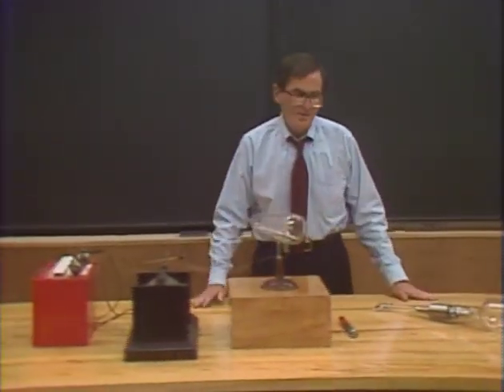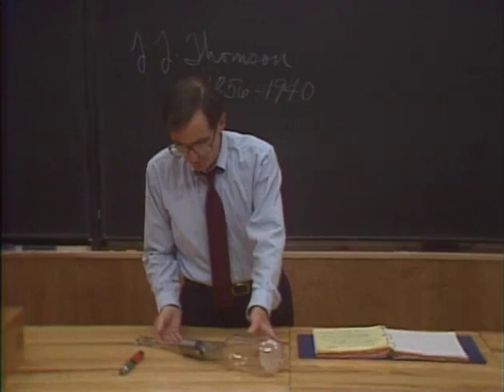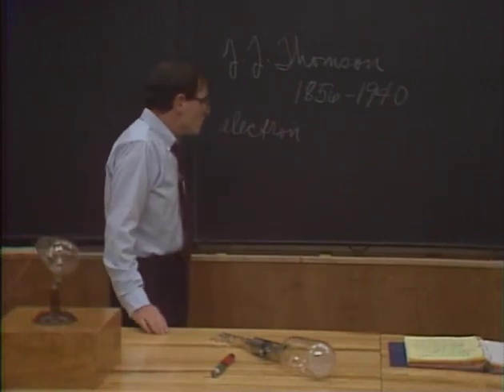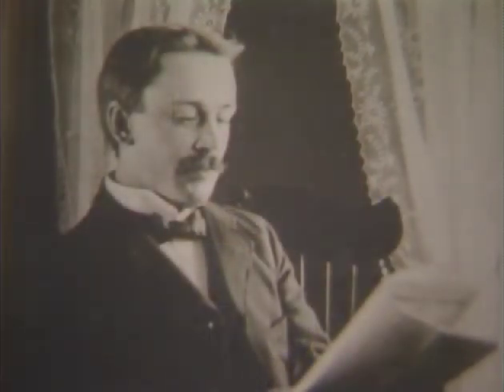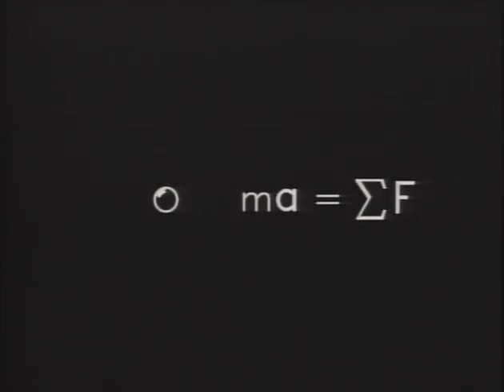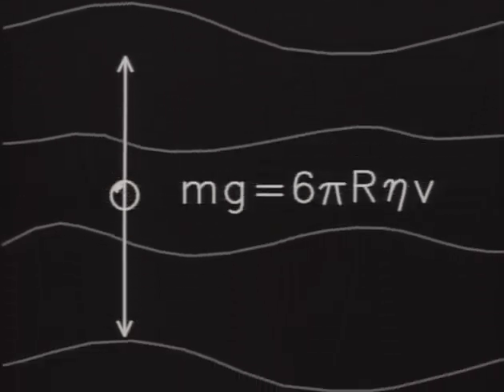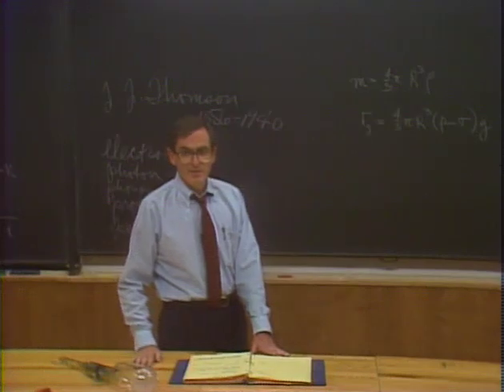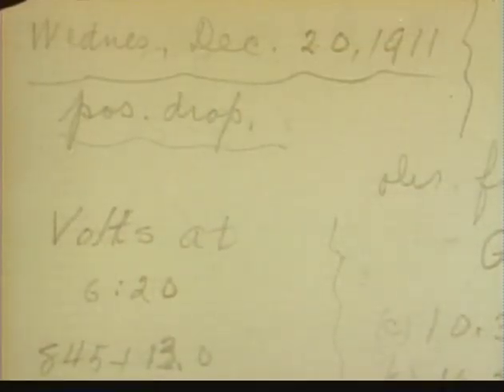Episode 12: The Millikan Experiment - The Mechanical Universe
Episode 12. The Millikan Experiment: A dramatic recreation of Millikan's classic oil-drop experiment to determine the charge of a single electron.

“The Mechanical Universe,” is a critically-acclaimed series of 52 thirty-minute videos covering the basic topics of an introductory university physics course.

Each program in the series opens and closes with Caltech Professor David Goodstein providing philosophical, historical and often humorous insight into the subject at hand while lecturing to his freshman physics class. The series contains hundreds of computer animation segments, created by Dr. James F. Blinn, as the primary tool of instruction. Dynamic location footage and historical re-creations are also used to stress the fact that science is a human endeavor.

The series was originally produced as a broadcast telecourse in 1985 by Caltech and Intelecom, Inc. with program funding from the Annenberg/CPB Project.